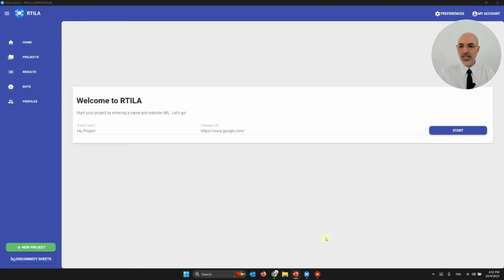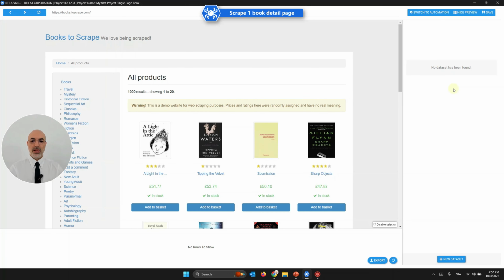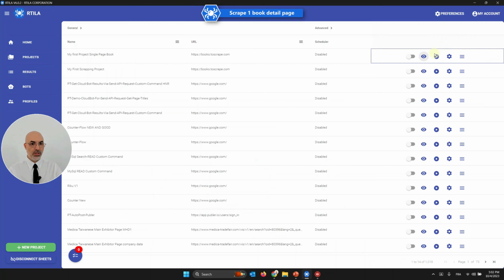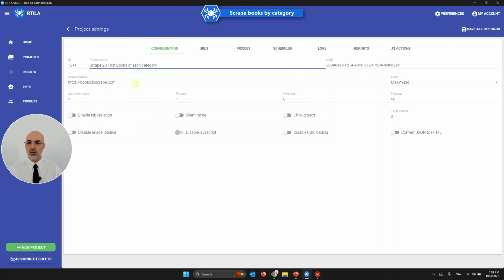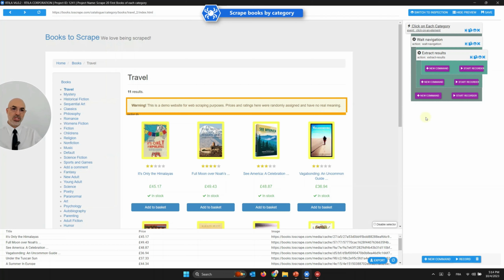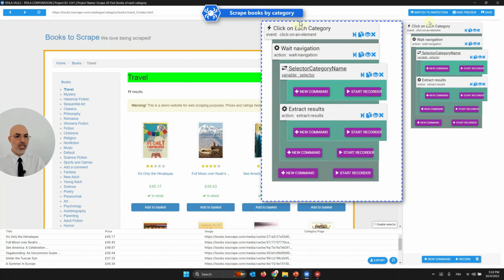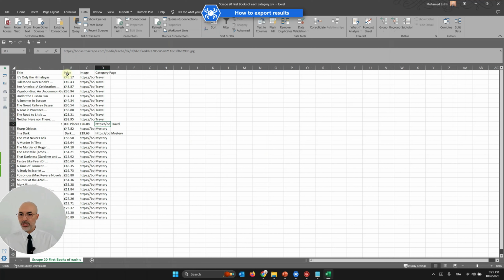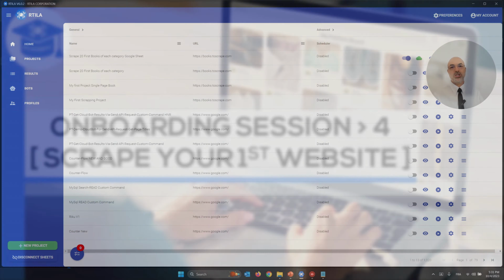Onboarding Session 4 - Scrape Your 1st Website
In this video we cover the basics you need to know about where and when you need to use the Extract command. We also show you how to scrape a group of books (List Type) as well as how to scrape the data of a single book page (Detail Type). We then cover a first example of a Loop which will go through all the categories in a loop to scrape the first 20 books of each category while capturing the category name in each book DataSet using a DOM Selector variable. Finally we cover the different ways you can export your data, either as a CSV file or to a Google Sheet. At the end of this video tutorial you will know how to scrape some data

Timestamps :
0:00 Intro
1:19 Using the extract command
3:53 Scrape home page books
4:55 Scrape 1 book detail page
14:31 Scrape books by category
28:26 How to export results
34:55 Outro